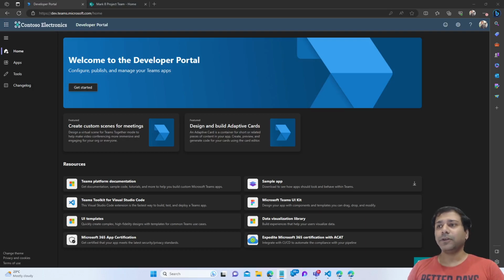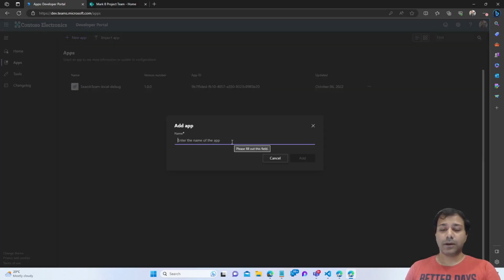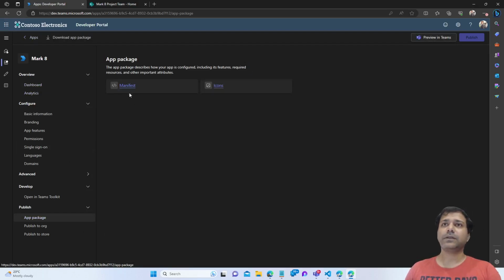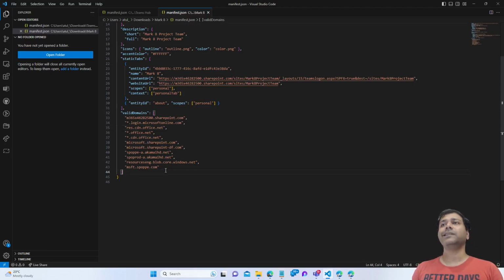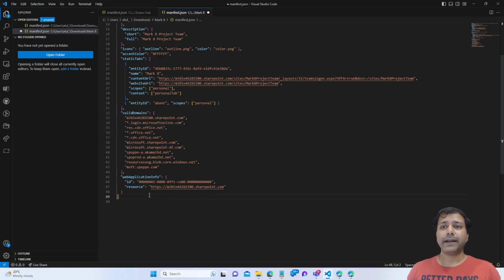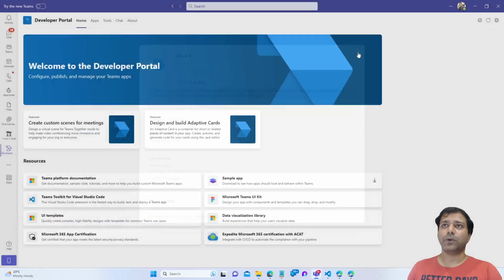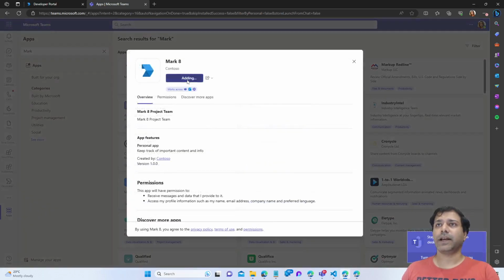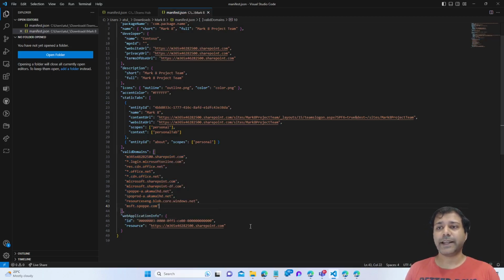Embed SharePoint Site as an App in Teams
Create an App for Teams that can easily embed a SharePoint Site and perform SSO seamlessly.